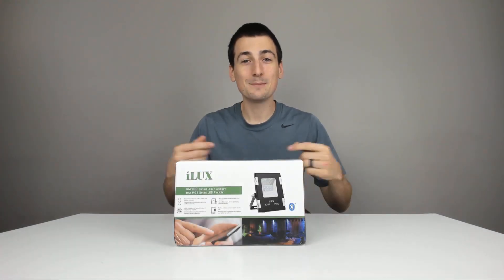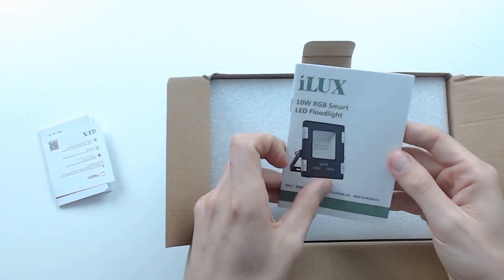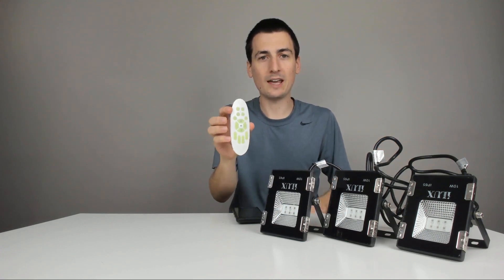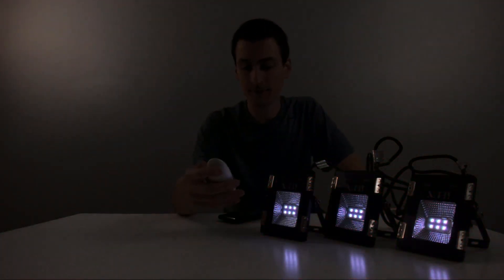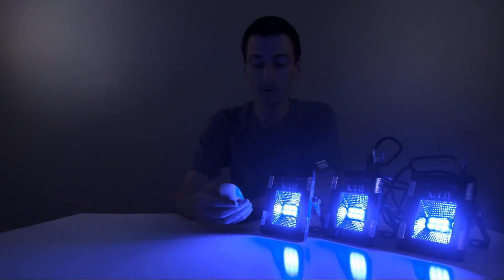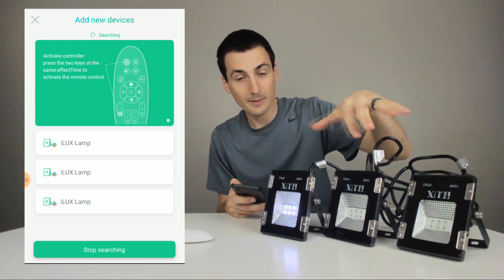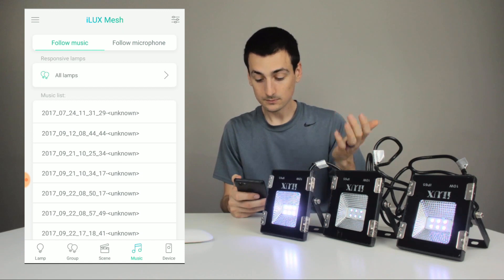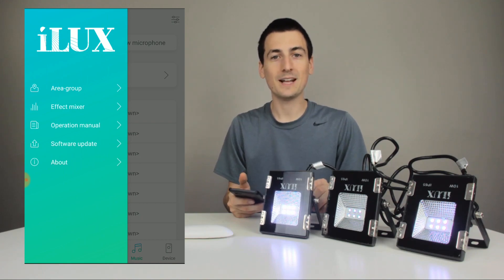Smart Outdoor Lighting ► LE iLUX Smart Outdoor LED Flood Lights ◄ Lighting EVER Smart Flood Light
LE iLIUX Smart LED Lights

LE iLUX Smart Outdoor LED Flood Lights, 10W RGB, Dimmable, IP65 Waterproof, Bluetooth Remote Control for iOS and Android, Color Changing with Music, Perfect for Home, Garden, Balcony and More, 3 Packs Unboxing Review Setup Digital David